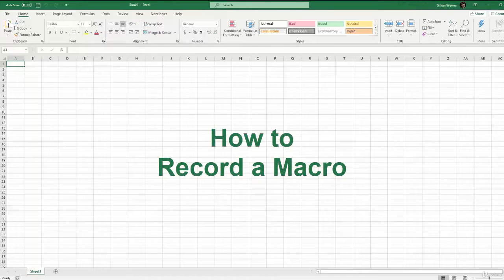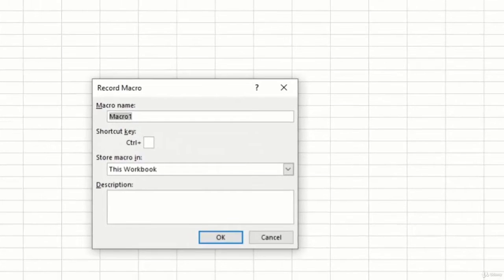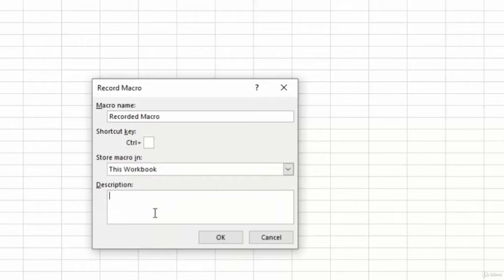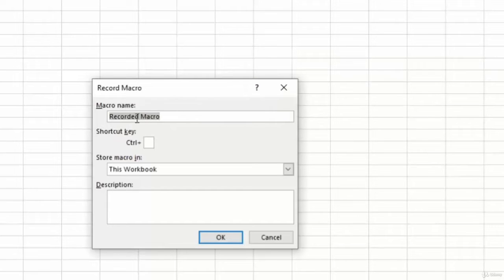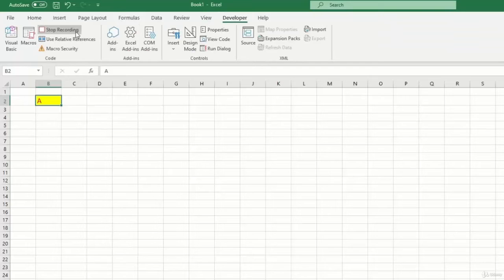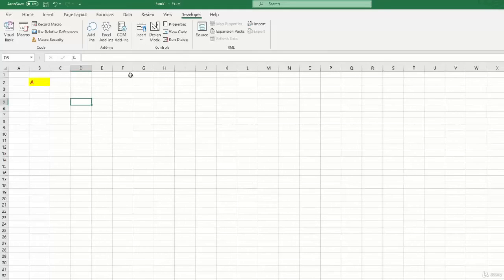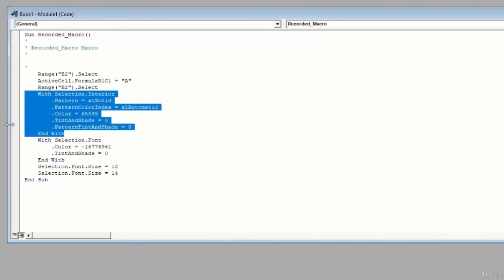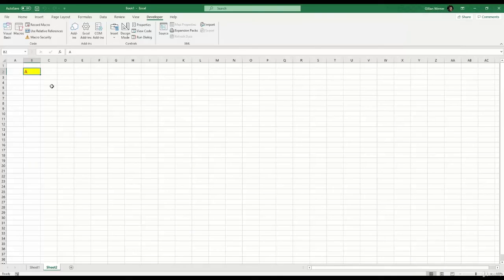005 How to Record a Simple Macro - MICRSOFT EXCEL VISUAL BASIC LATEST VERSION